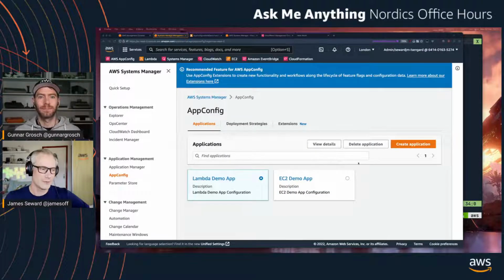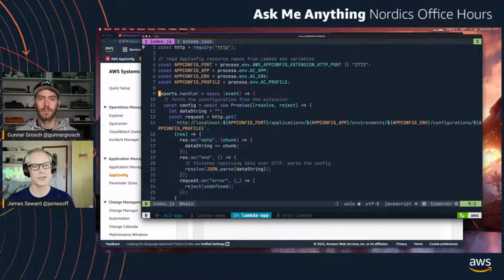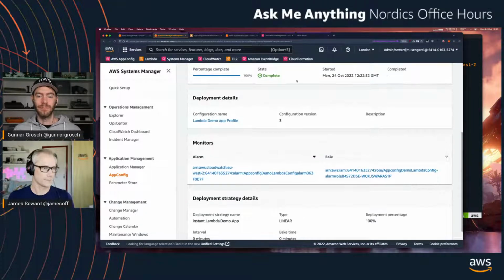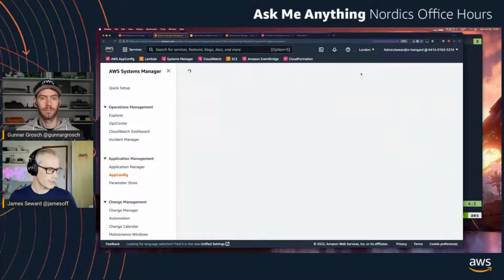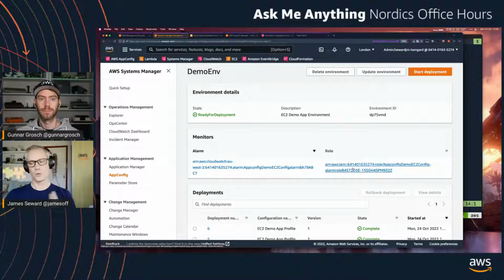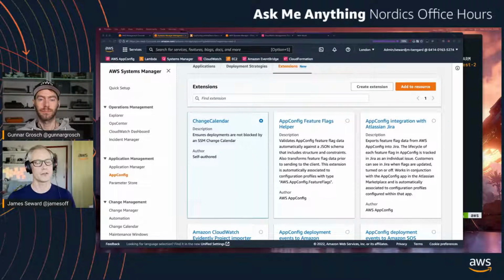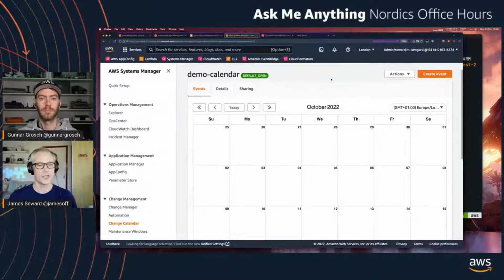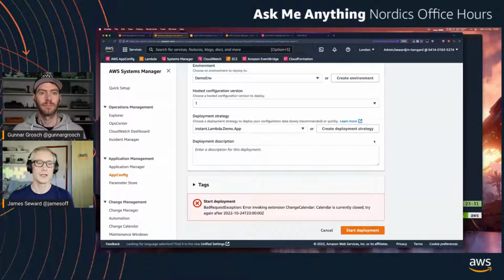AWS Nordics Office Hours - Safe, customized configuration deployments with AWS AppConfig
Come join in the AWS Office Hours with developer advocates and other AWS experts. This week Gunnar Grosch is joined by James Seward, solutions architect at AWS, for a look at how to do safe, customized configuration deployments with AWS AppConfig!